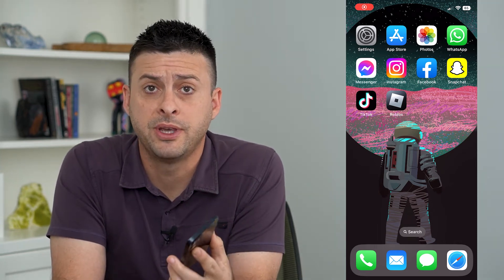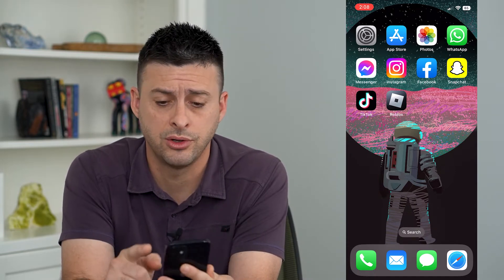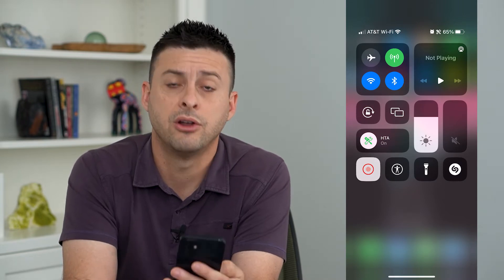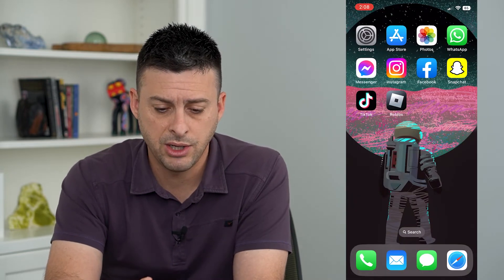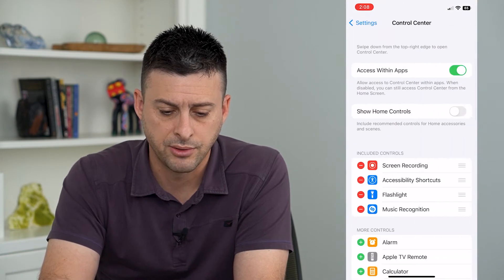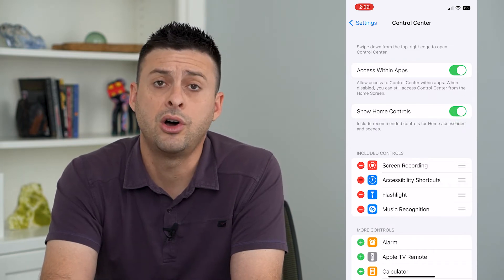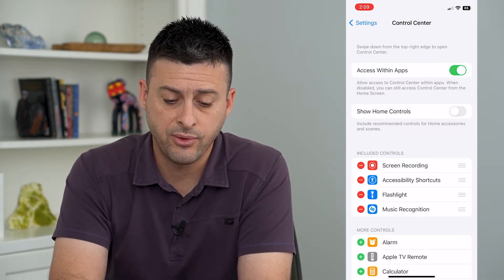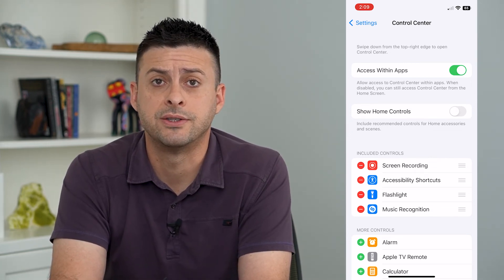How To Remove HomeKit From Control Center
Let's remove the HomeKit options from your control center on your iPhone if you don't want them cluttering up your icons.